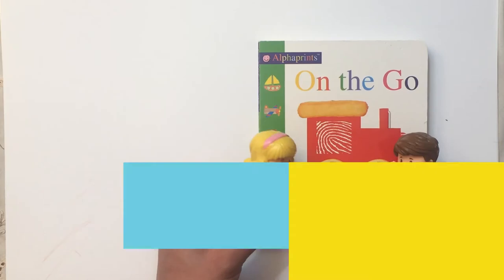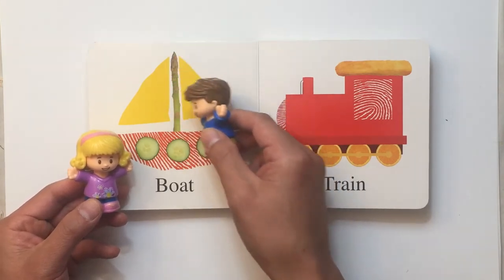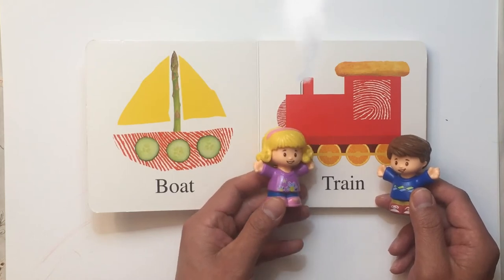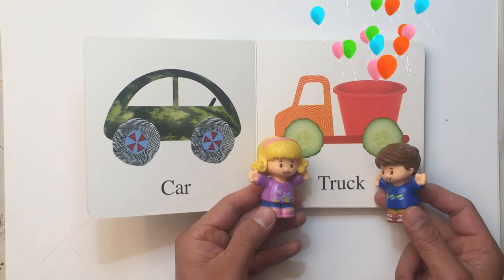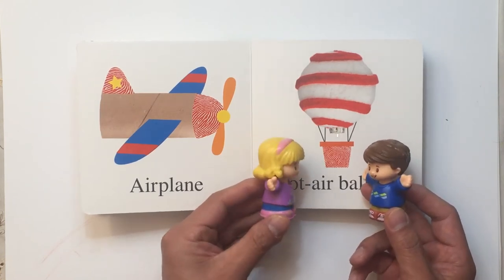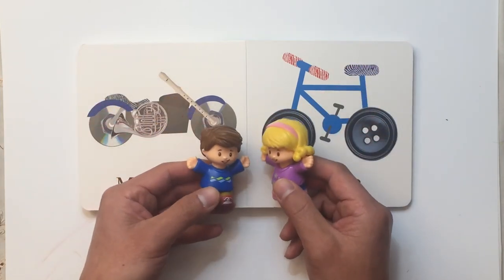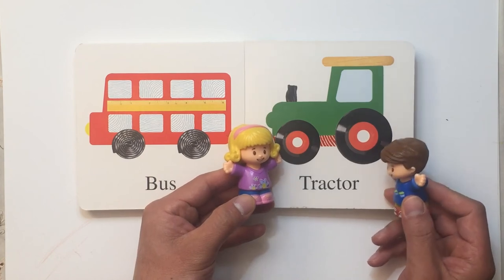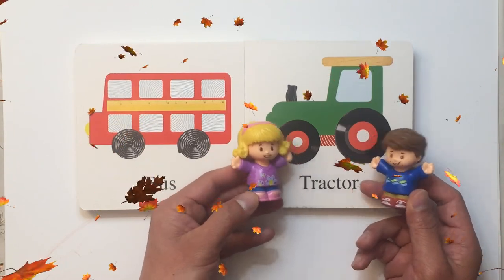Read aloud with Emily and Tom (On the Go 6/8)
Reading with character interactive style engaging fun and simple. The book is On the Go , with Sailboat, train, cars, transportation contents.